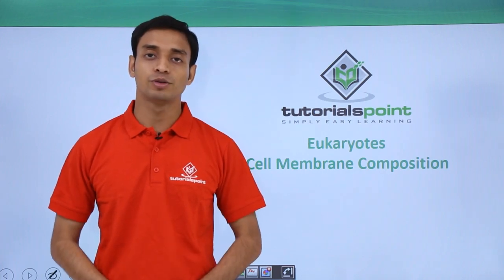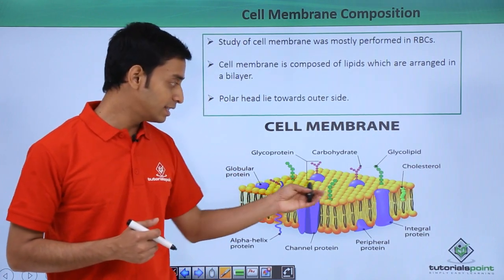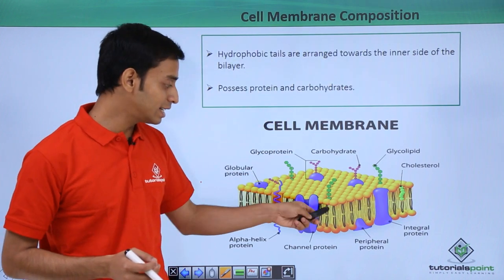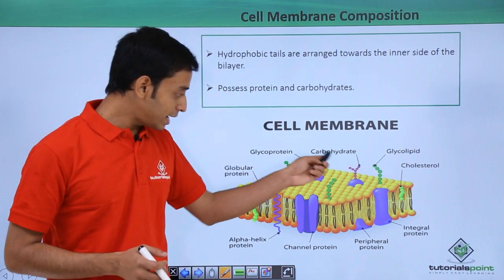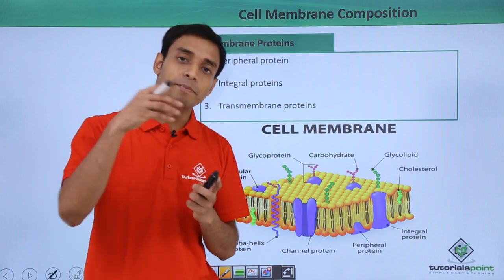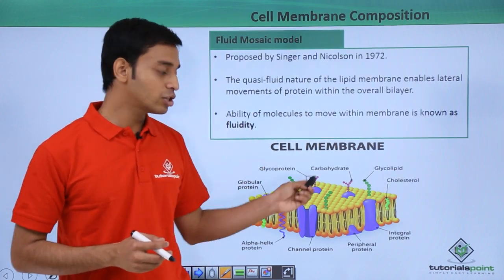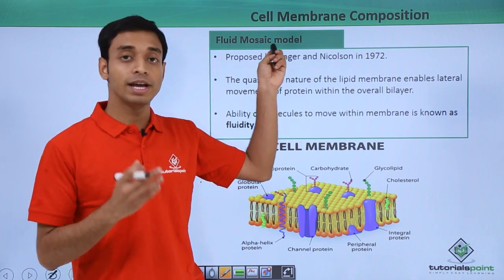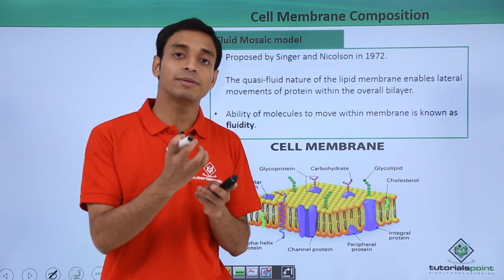Class 11th - Eukaryotes - Cell Membrane Composition | Cell: The unit of Life | Tutorials Point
Eukaryotes - Cell Membrane Composition